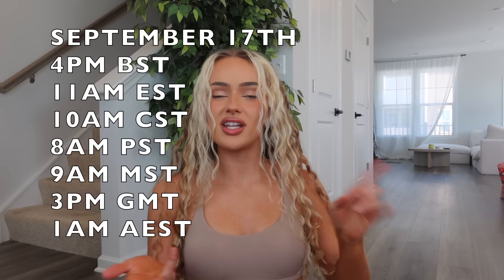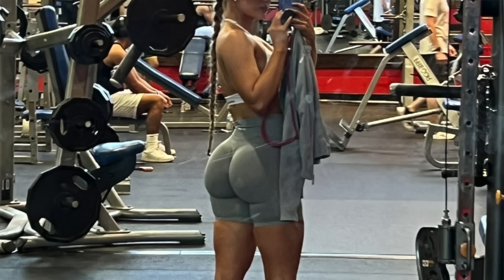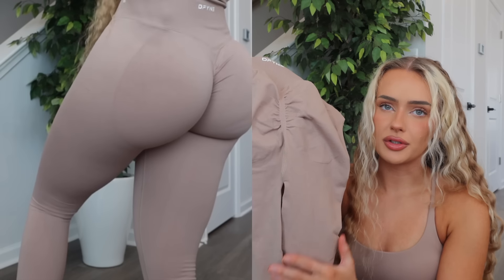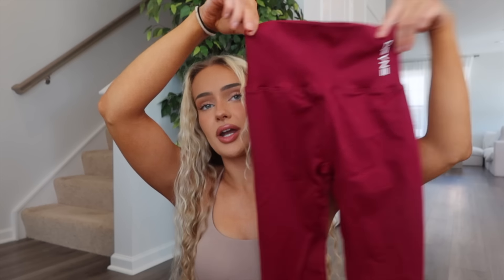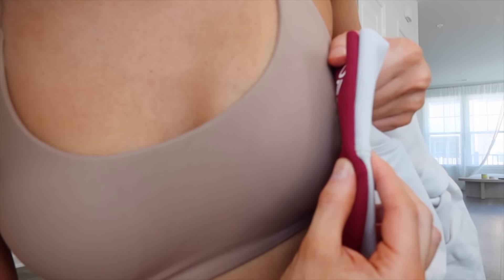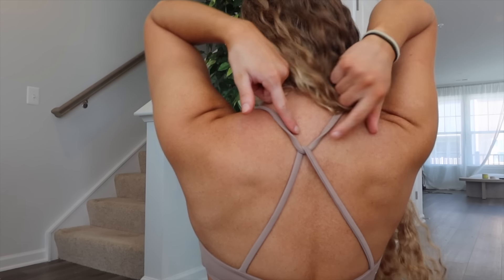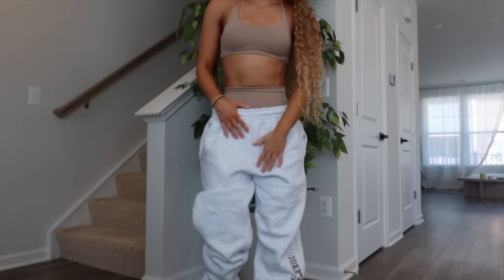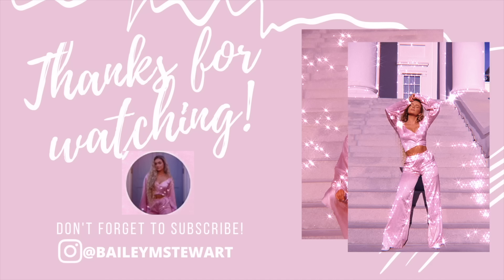DFYNE Dynamic Collection Try On Haul & Review NEW colors launching 2024 DISCOUNT CODE BAILEY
New DFYNE dynamic drop is happening tomorrow 4pm bst | 11am est code BAILEY saves 10% and counts as entry to my monthly giveaway

Time stamps:
1:58-3:47: color comparisons
5:56- 8:00: talking about impact vs dynamic measurement differences
8:00-11:02: mocha dynamic legging
11:03-11:45: navy dynamic leggings
11:46-14:24: olive dynamic leggings
14:25-16:00 berry dynamic leggings
16:00-16:33 dynamic short measurements
16:33-19:40 mocha dynamic shorts
19:41-23:07 berry dynamic shorts
23:10-23:53 olive dynamic shorts
23:54-24:09 navy dynamic shorts
24:09-28:00 dynamic twist sports bras
28:09-35:34: limited edition sweat sets review

Amazon storefrnt

Discount Codes:
DFYNE | code BAILEY for 10%
BUFFBUNNY | code BAILEY for 10%
Lazuli label | code BAILEY for 10%
1up nutrition | code BAILEY for 20% off
Whitefox | code BAILEYXO for 15% off
Hydrojug | code BAILEYS for 10% off

Free Music for Videos 👉 Music by Gil Wanders - OFFLINE.